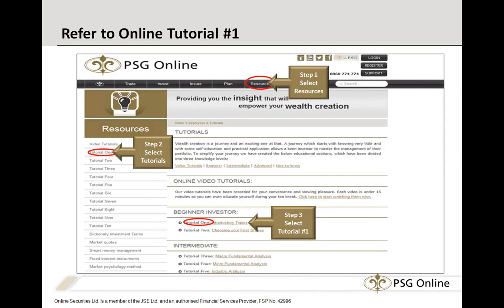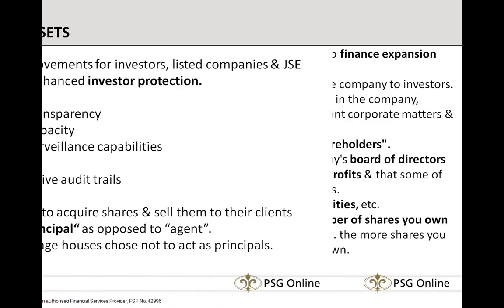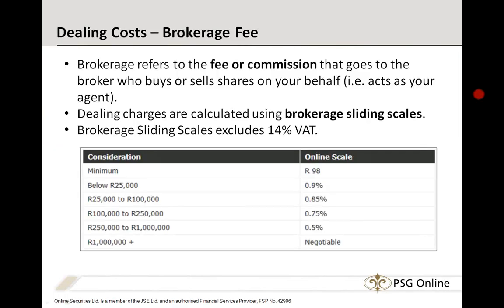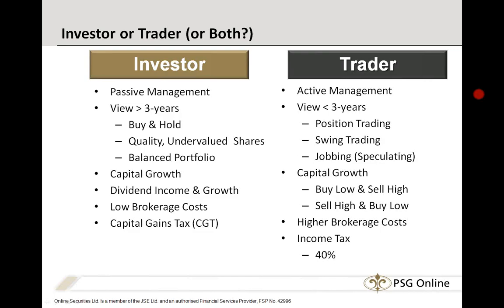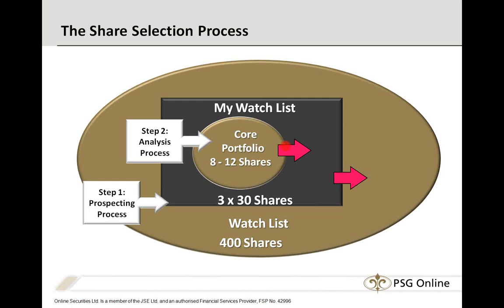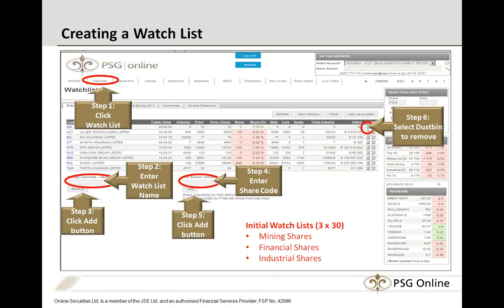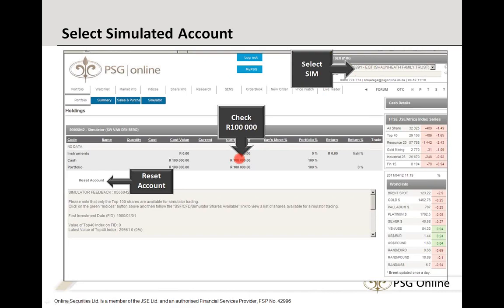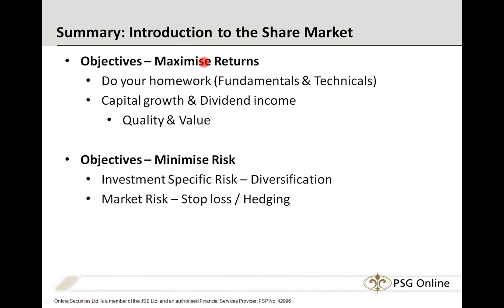Introduction to the Share Market 2013/10/10